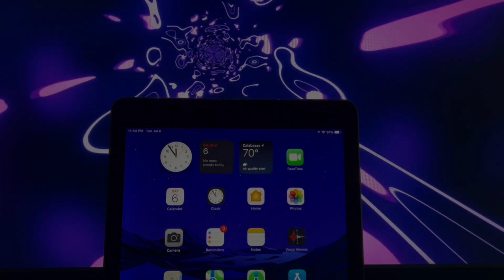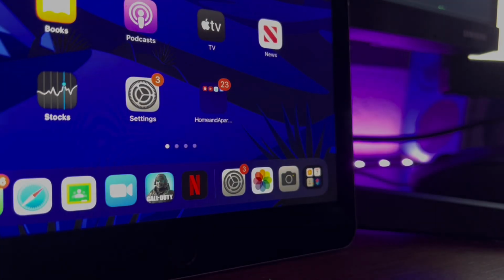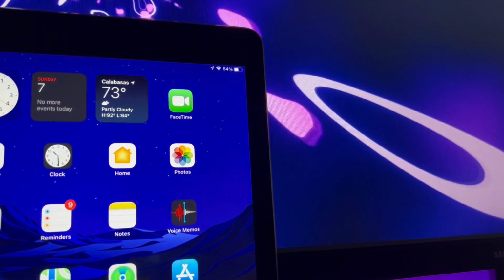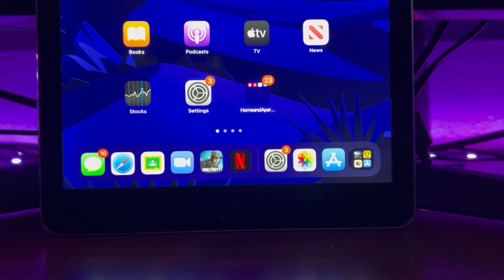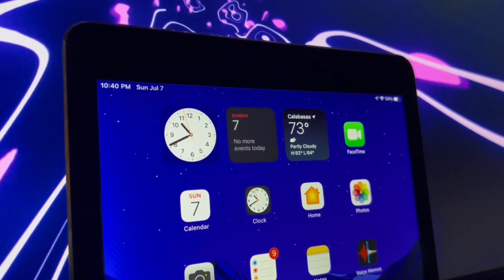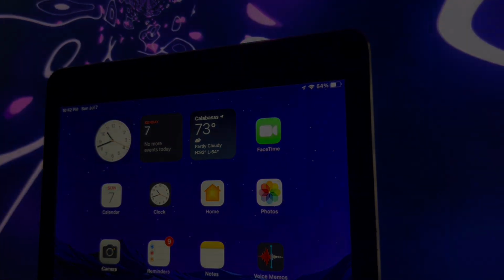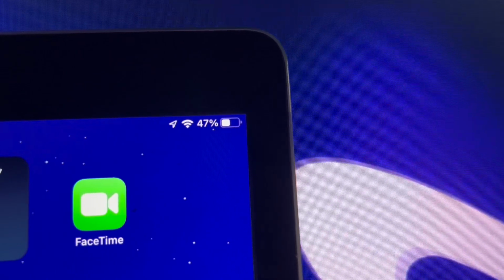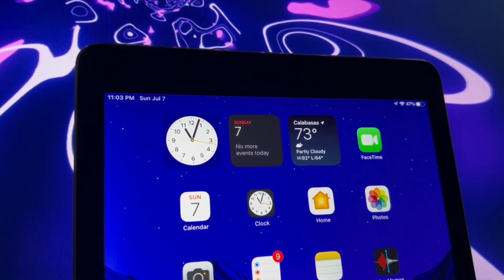iPad Air 2 in 2024! [Long Term Review]